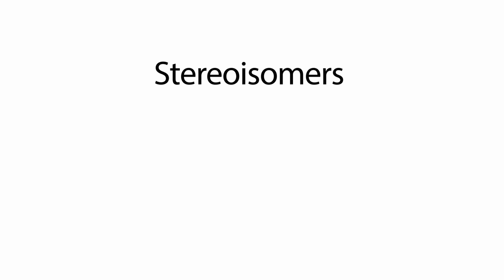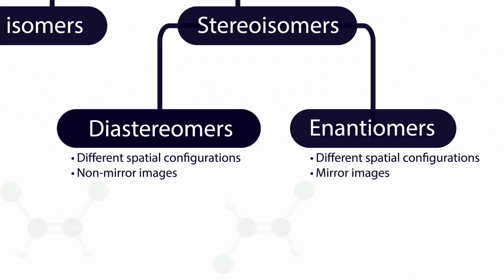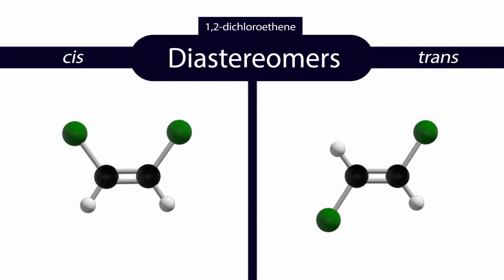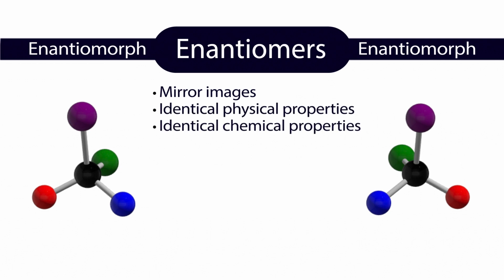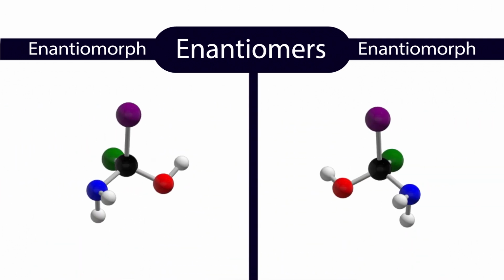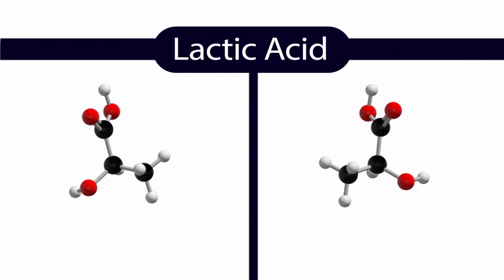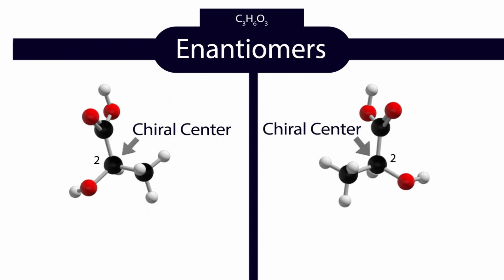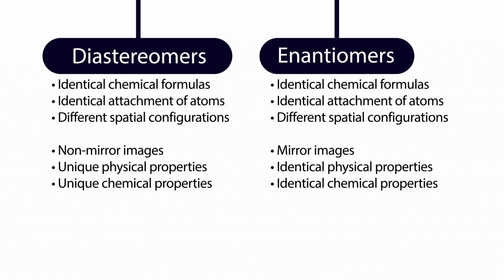Stereoisomers: Diastereomers and Enantiomers